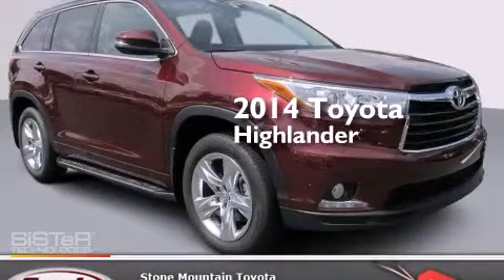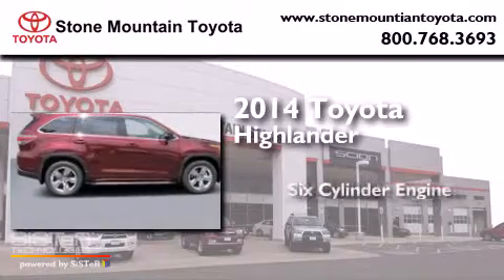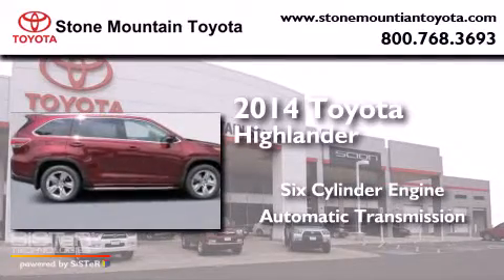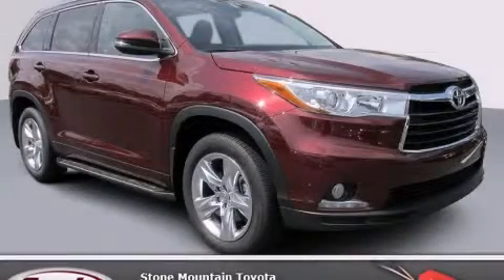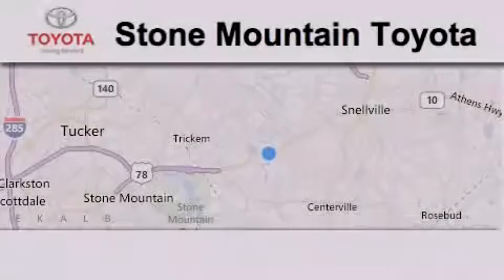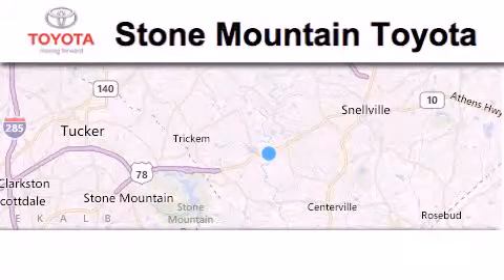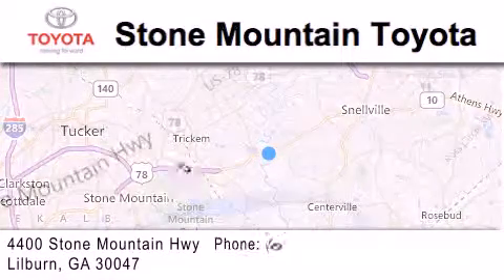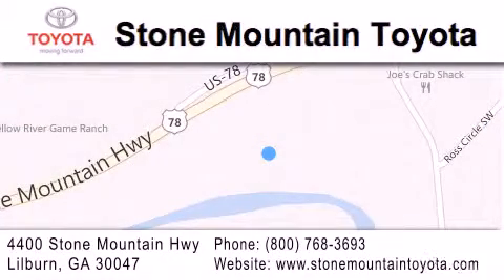2014 Toyota Highlander Lilburn GA 30047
We have been honored to serve the Lilburn GA area , we promise that your experience at our dealership will exceed your expectations ! Year : 2014 Make : Toyota Model : Highlander Engine : 3.5L V-6 cyl Trans . : 6 speed automatic Exterior : Ooh La La Rouge Mica Miles : 3 Interior : Ivory Leather Stock : ES028437 Stone Mountain Toyota 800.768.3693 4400 Stone Mountain Highway Lilburn , GA 30047